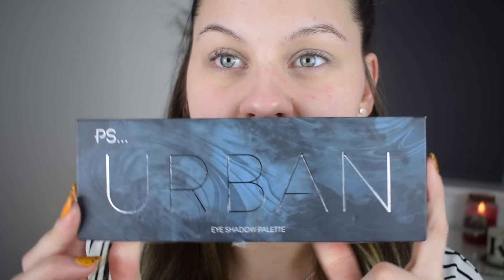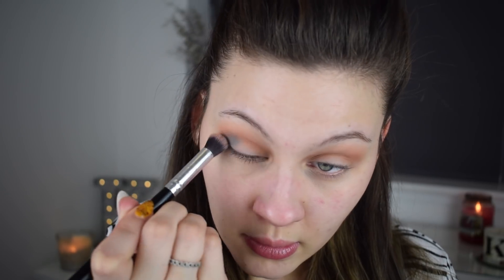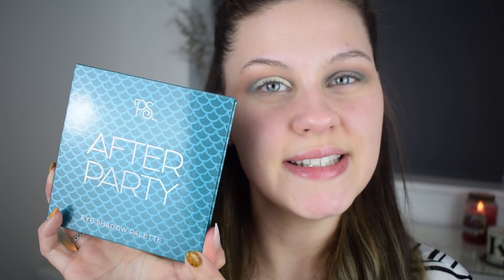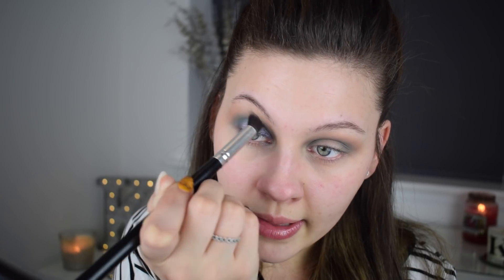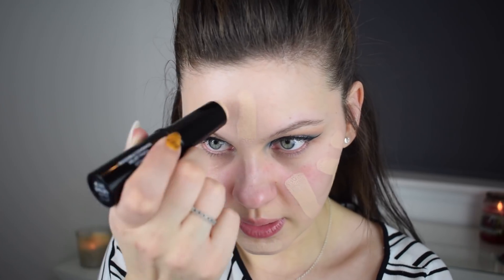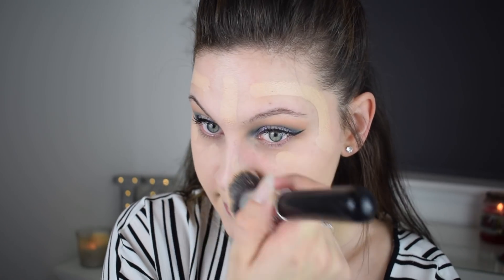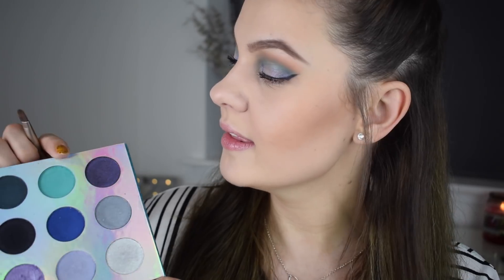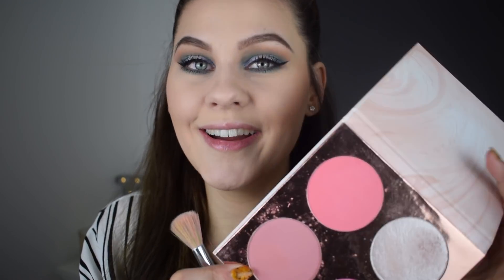Testing Primark Makeup - First Impressions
I created this colourful look using some Primark Makeup goodies that I recently picked up. Hope you enjoy the look that I came up with, it was completely out of my comfort zone but I love it. What videos would you like to see on my channel?

FAQs-
Where is my t-shirt from? M&S